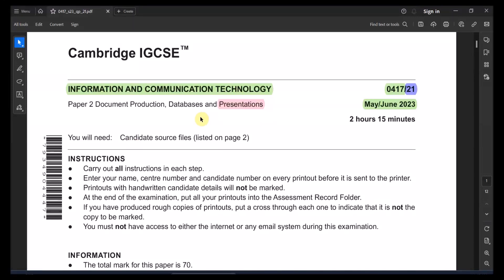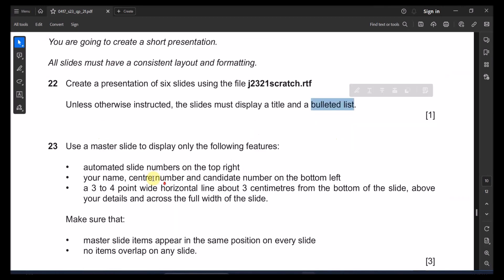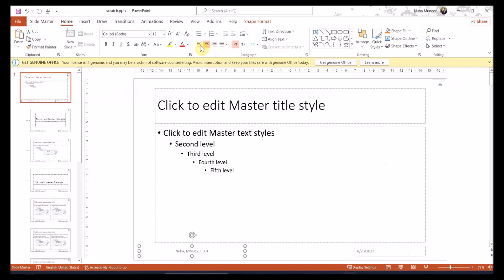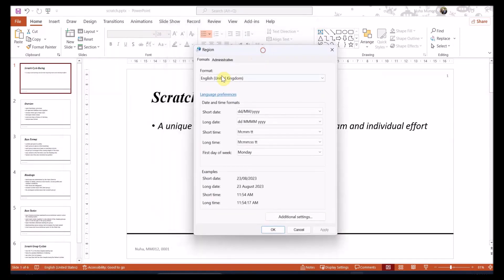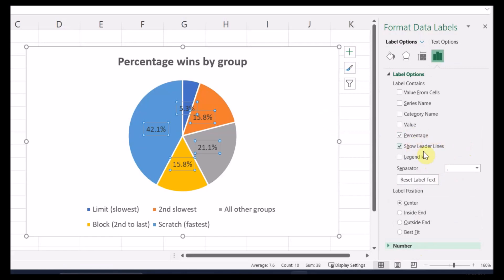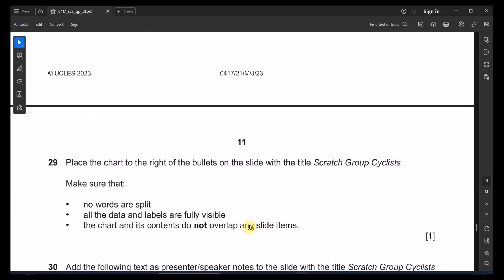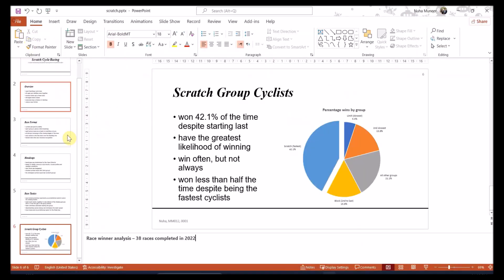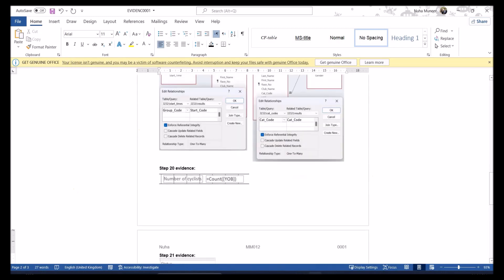IGCSE ICT | May June 2023 | Paper 21 | Presentation PowerPoint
TIME STAMPS
00:00 Intro
00:25 Question 22
01:49 Question 23
08:00 Question 24
08:24 Question 25
08:56 Question 26
09:02 Question 27
10:33 Question 28
10:56 Question 29
12:53 Question 30
13:47 Question 31
15:13 Question 32
15:55 Task 5